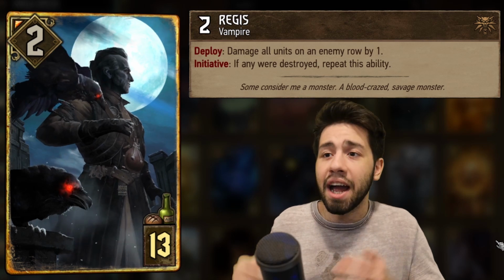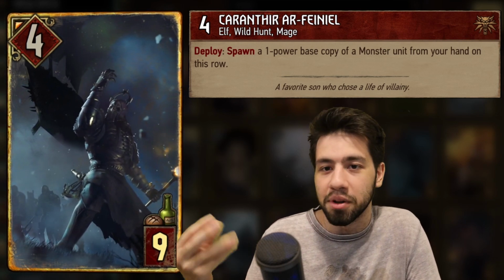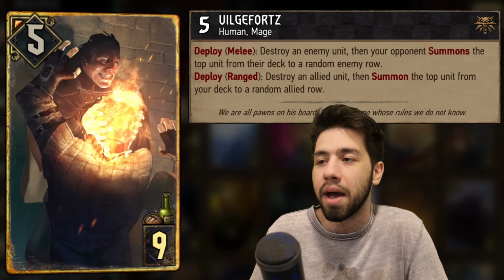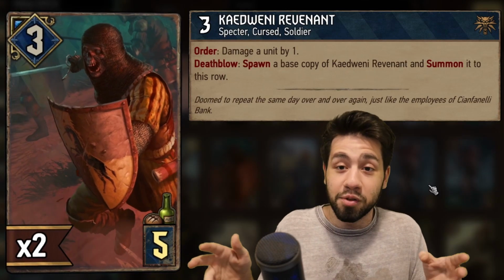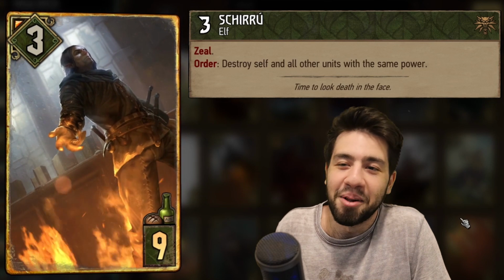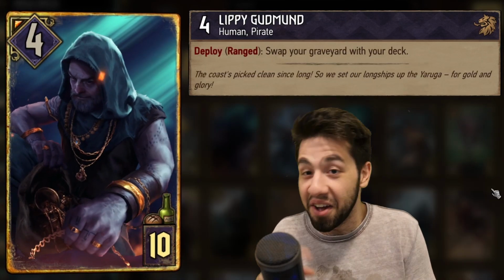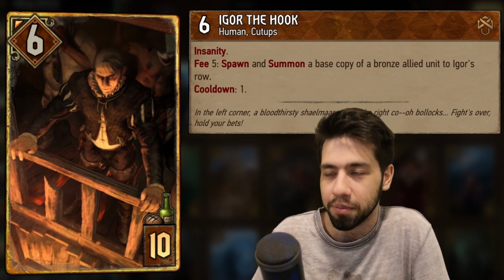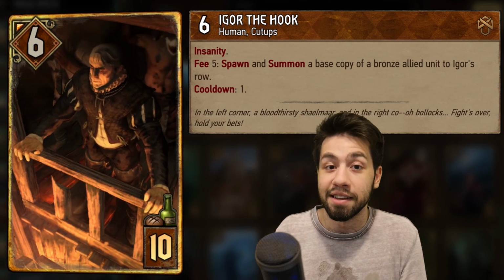[Gwent] MY FAVORITE CARD DESIGN